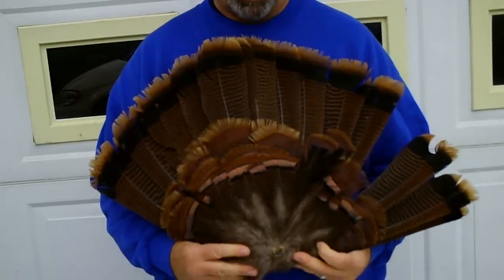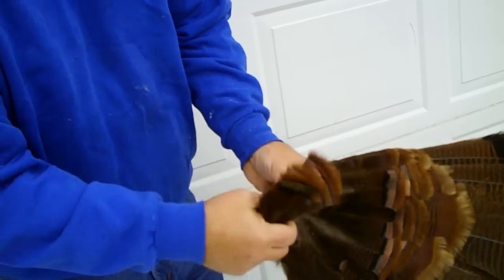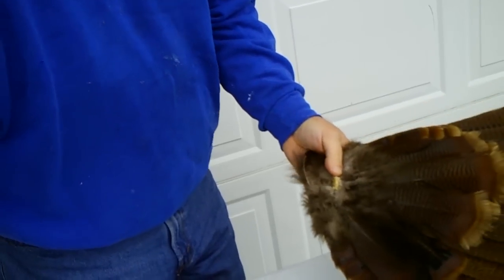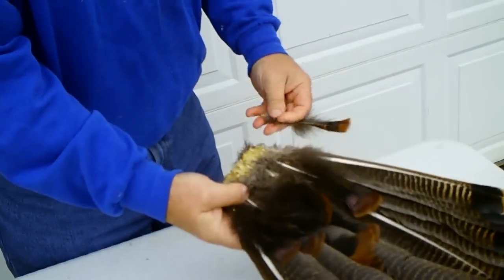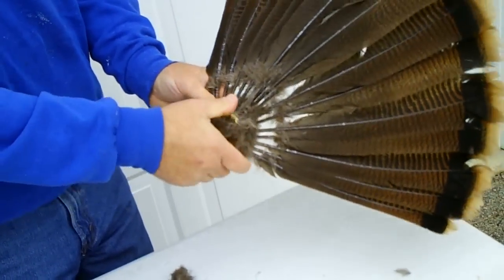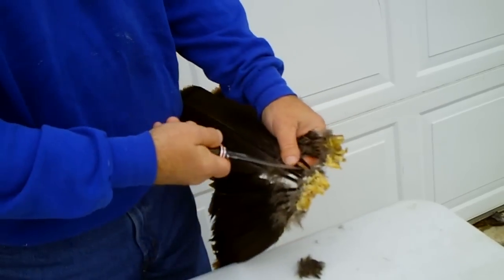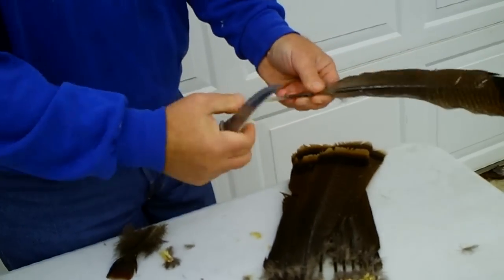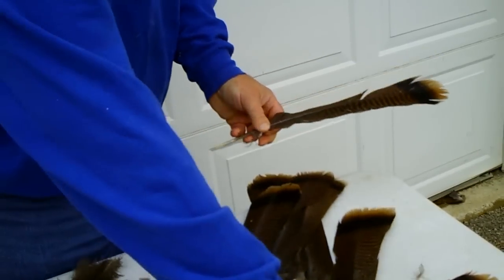Wild Turkey Hunting; 11 of 11 Processing tails purchased from Custom Feathers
To view the whole series, go to the left side of the screen and click on "More From: Turkey025"
David shares his experinence with hunters and crafts people alike that want to save money on feathers by processing their own tail fans for crafts of all kinds or use in a fly-tying application.